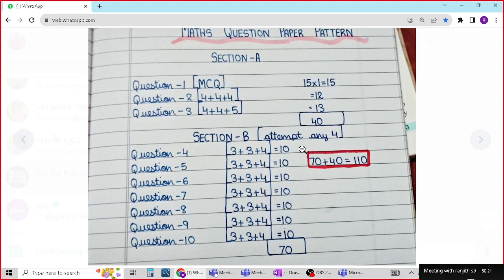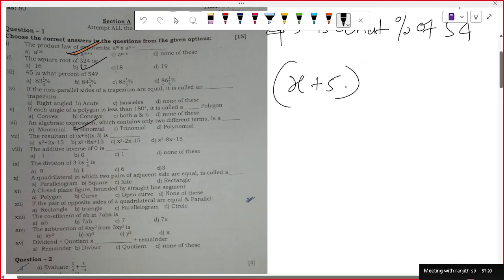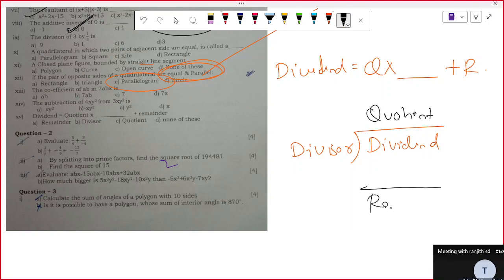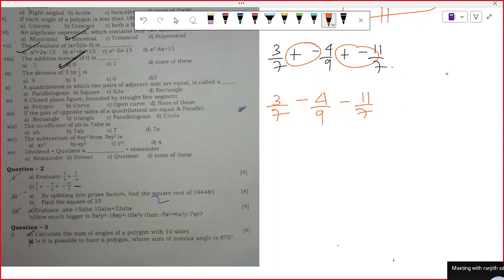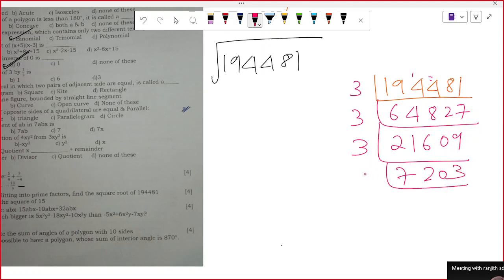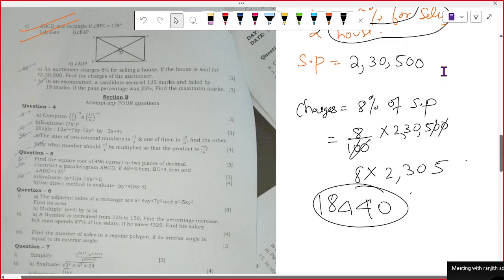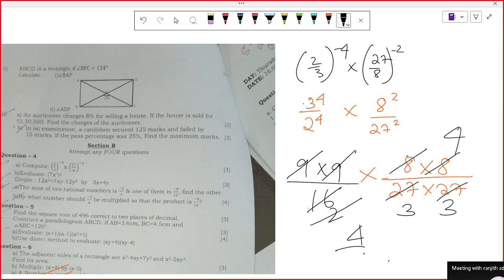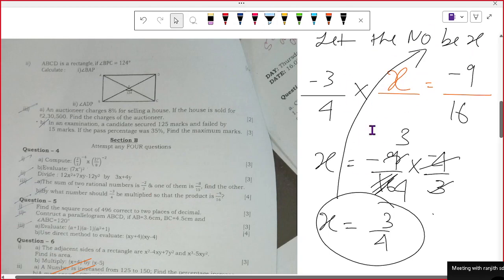Previous Year Mid-Term Paper - 1